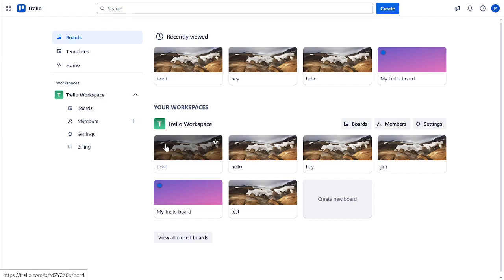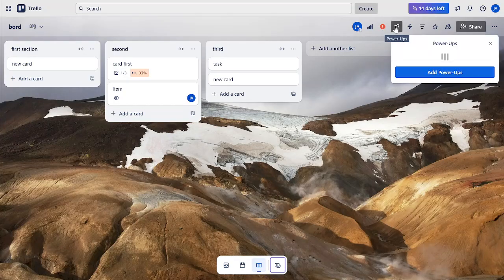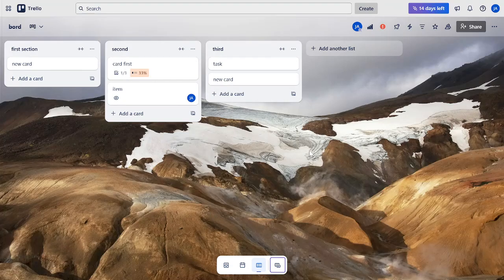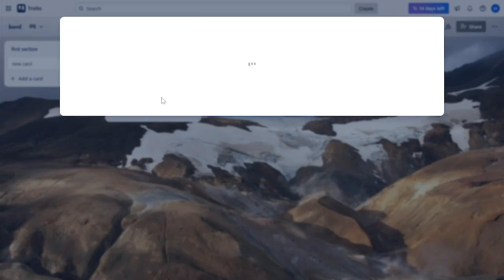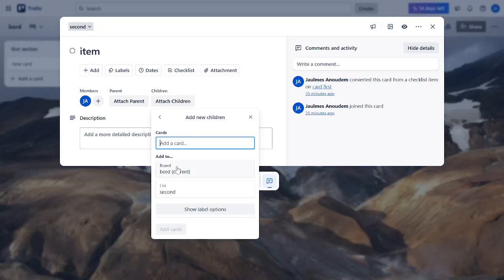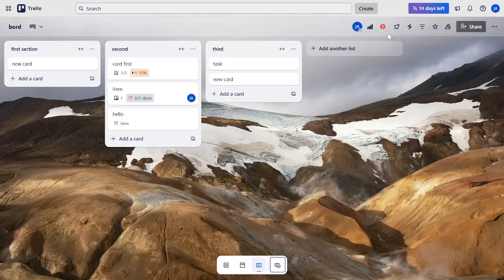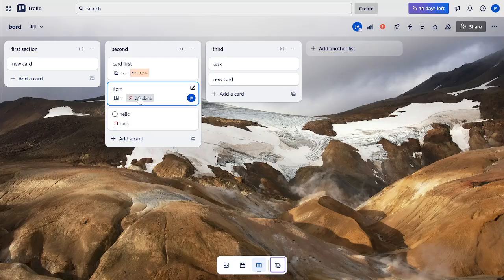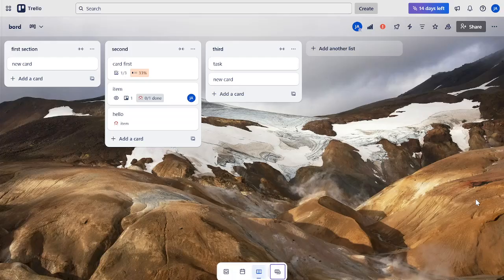How To Set Up TRELLO Card Dependencies (Full 2025 Guide)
Welcome to this comprehensive How To Set Reminder Notifications On TRELLO For Upcoming Tasks (Full 2025 Guide) tutorial! In this detailed guide, I'll walk you through everything you need to know about How To Set Reminder Notifications On TRELLO For Upcoming Tasks (Full 2025 Guide).

 What You'll Learn in This How To Set Reminder Notifications On TRELLO For Upcoming Tasks (Full 2025 Guide) Tutorial:
• Complete step-by-step instructions for How To Set Reminder Notifications On TRELLO For Upcoming Tasks (Full 2025 Guide)

Whether you're a complete beginner or looking to improve your skills, this How To Set Reminder Notifications On TRELLO For Upcoming Tasks (Full 2025 Guide) tutorial covers everything from basic concepts to advanced strategies. I've designed this guide to be easy to follow, practical, and immediately actionable.

 Why This How To Set Reminder Notifications On TRELLO For Upcoming Tasks (Full 2025 Guide) Tutorial is Different:

 Perfect for:
• Beginners who want to learn How To Set Reminder Notifications On TRELLO For Upcoming Tasks (Full 2025 Guide) from scratch

Don't forget to LIKE this video if it helped you learn How To Set Reminder Notifications On TRELLO For Upcoming Tasks (Full 2025 Guide) and SUBSCRIBE for more in-depth tutorials like this one!

Questions? Drop them in the comments below! I read every comment and try to respond to as many as possible.

• Share with anyone who might benefit from learning How To Set Reminder Notifications On TRELLO For Upcoming Tasks (Full 2025 Guide)